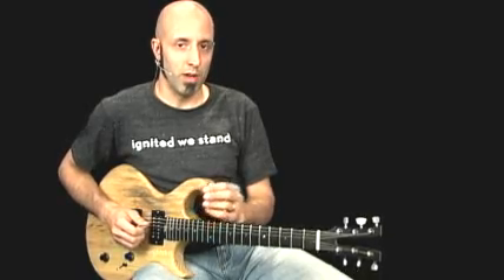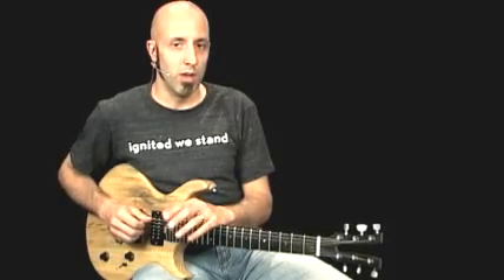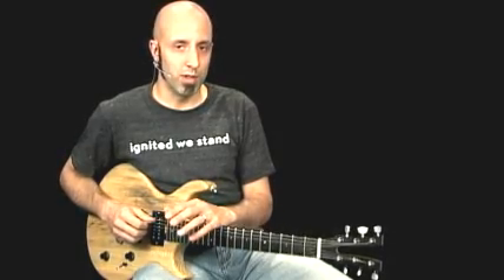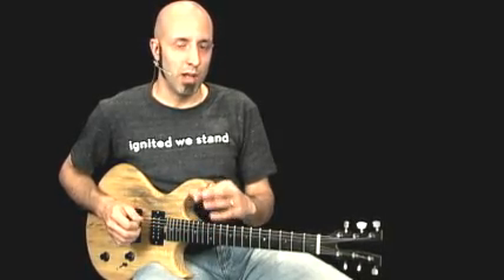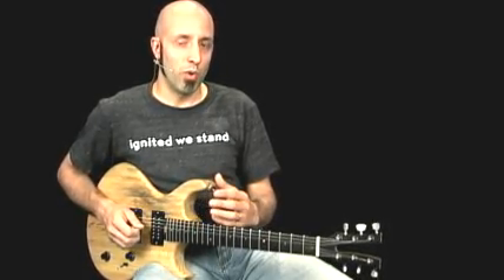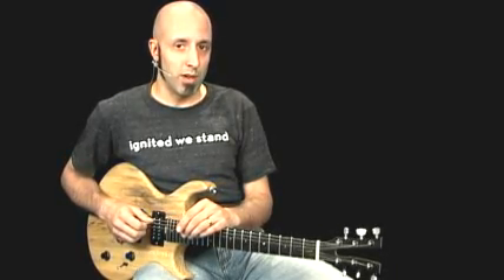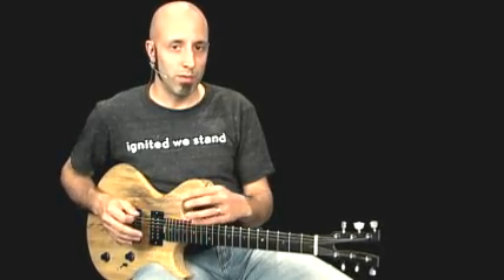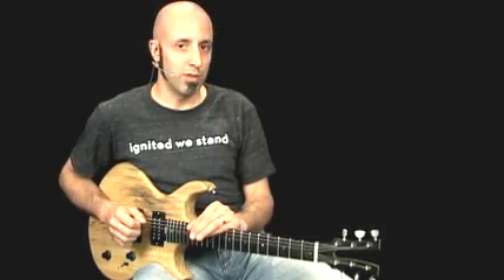How to Play Guitar - Guitar Cubed - Duffy's Edge 1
Of the many things Guitar Cubed brings to the table that you might have otherwise dismissed, its major as a key center that might prove to be the biggest revelation to some (I know from my days in the jam session trenches it was all about minor and chugging E strings. Major was just too, well, major sounding! Man, did I miss out!). So far weve explored the muscle rock version of major through Stiff Upper Lip and the lighter jamband side with Granola. Now its time go a little alt-rock/arena rock with Duffys Edge as well as continue to dive into two-chord jams with a jam that exploits the mighty I-V change. Named after its two primary sources of inspiration Billy Duffy of the Cult and The Edge of U2, this jam is major all right—major rock star, that is!

Guitar 1 is where Billy Duffys vibe resides with tight chording, chunky palm mutes and the movement from Dsus4 to D major. In Guitar 2 The Edges presence is felt in the first half by way of chimey cascading open string lick ideas mixed with natural harmonics, but the second half is all Duffy with its open string droning plus fretted melodies played on higher adjacent strings. Guitar 3 is of equal share with the first eight bars going to The Edge with unadulterated natural harmonic-laden counter melodies. Bars 9-16 could be attributed to either one of these guys with its full-sounding arpeggiated sequences, while in bars 19-20 and 23-24 are all The Edge with its Sunday Bloody Sunday open string references.

Overall, the ringing out of notes throughout Duffys Edge creates these tapestries of deep harmonizations that are truly epic. If you have any sort lighting system that can serve as a tour-approved rig, get it out because this is a stadium-sized piece of music.